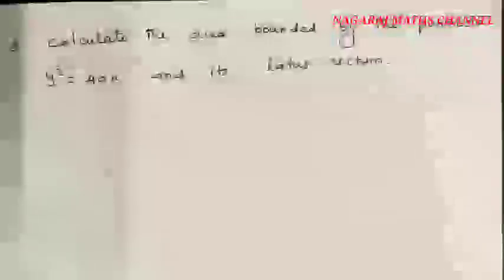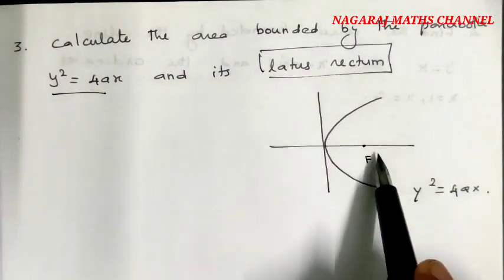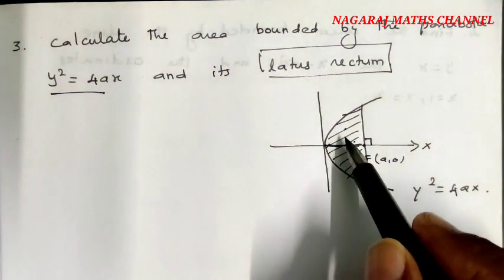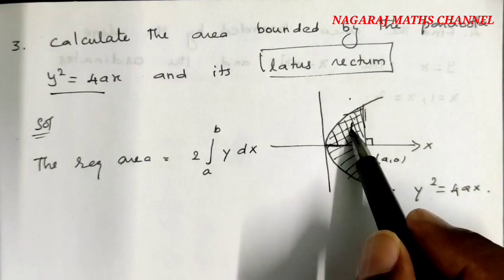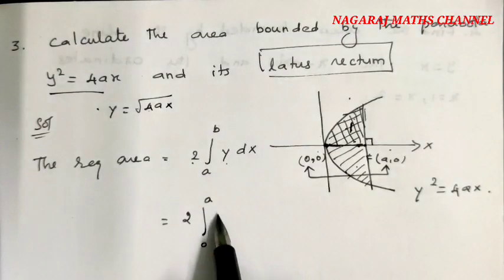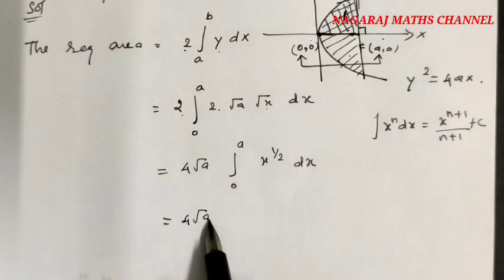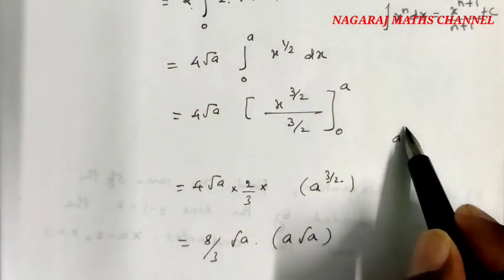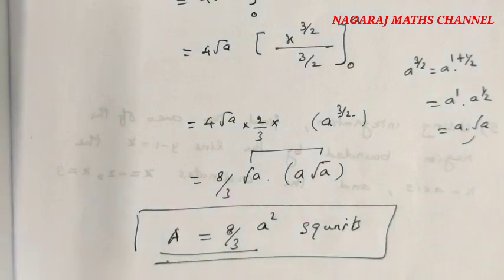Ex:3.1||Q.NO:3||12 th Business Maths